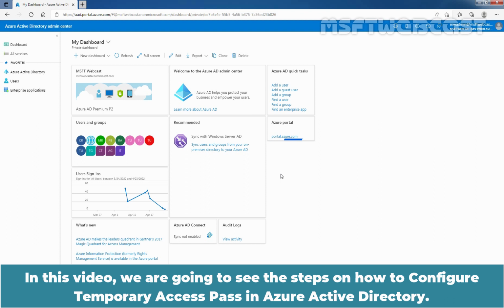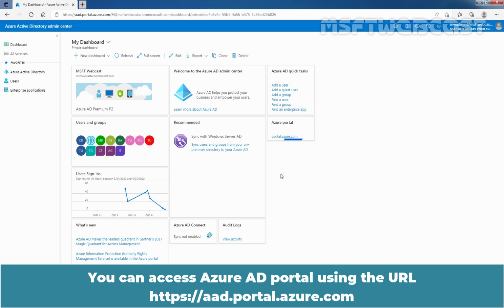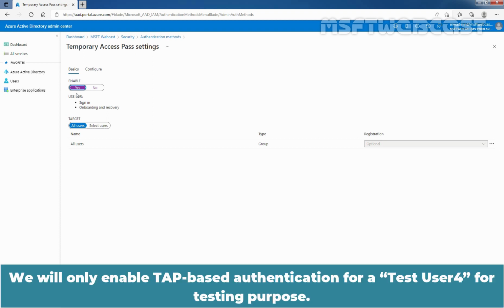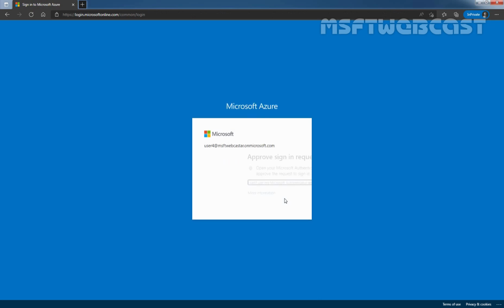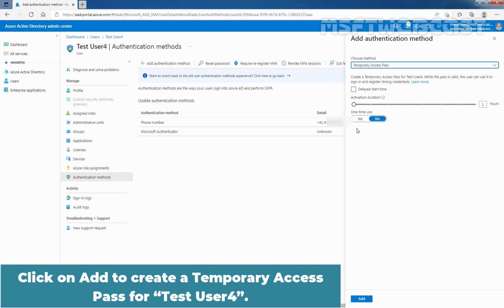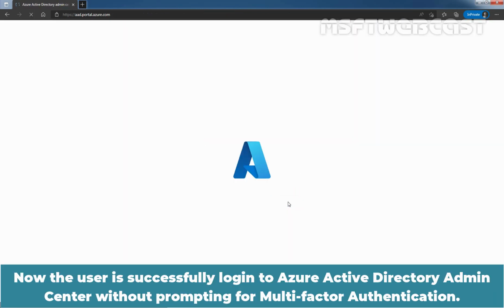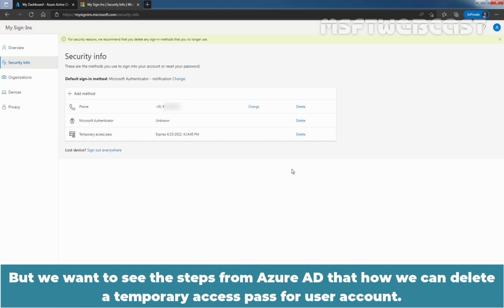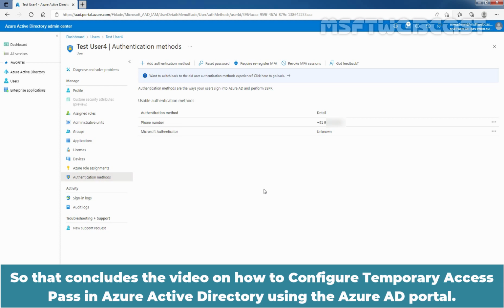32. Configure Temporary Access Pass in Azure Active Directory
Microsoft Azure Active Directory Beginners Video Tutorials Series:
This is a step by step guide on How to Configure Temporary Access Pass for User account in Azure Active Directory using Azure AD Admin Center web interface.
1) Enable the Temporary Access Pass policy
2) Create a Temporary Access Pass
3) Use a Temporary Access Pass to sign-in